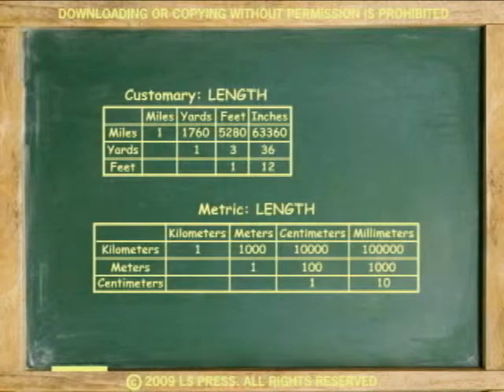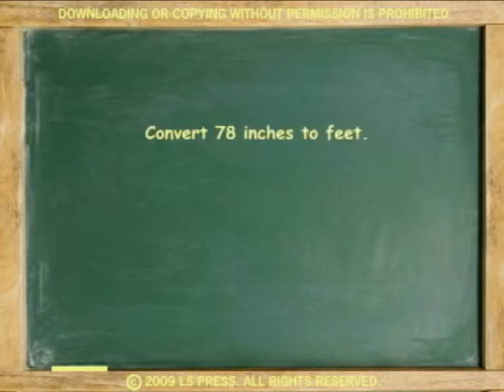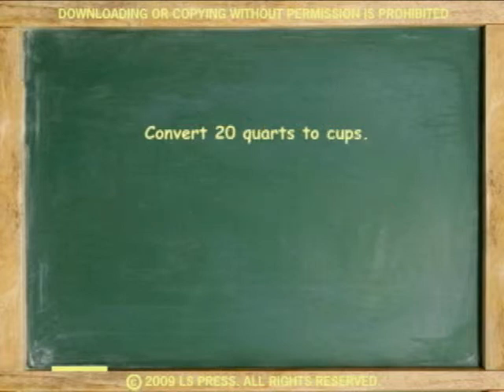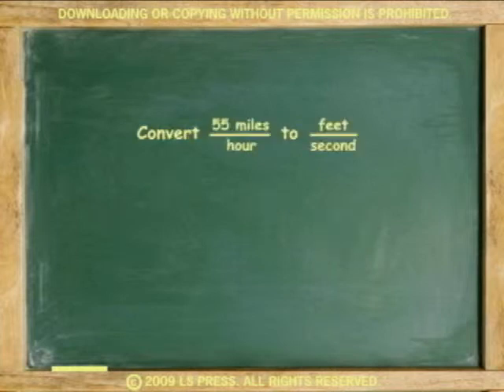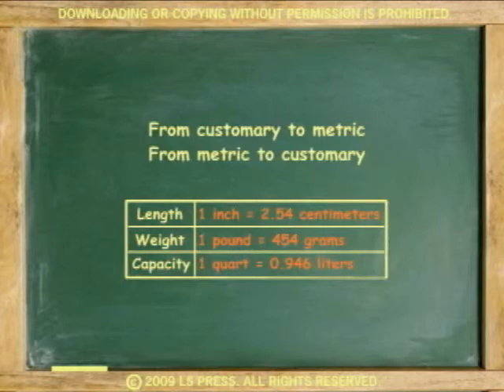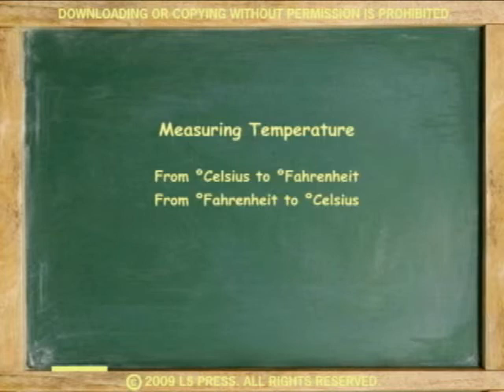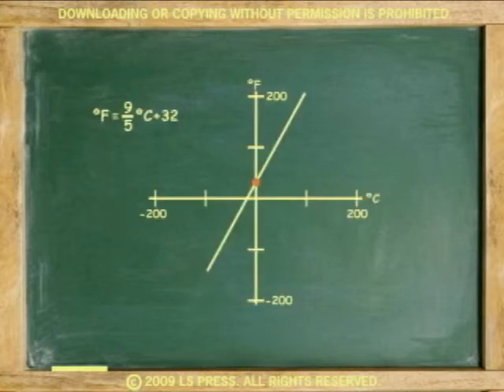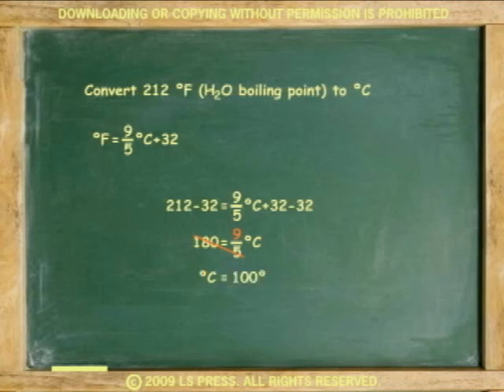MEASUREMENTS AND CONVERSIONS (ANIMATION)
An extended demonstration on how to use dimensional analysis to make conversions easily.